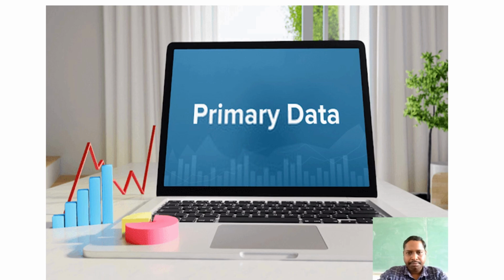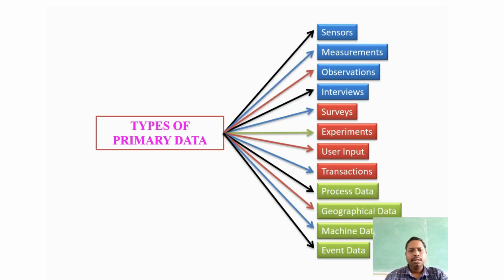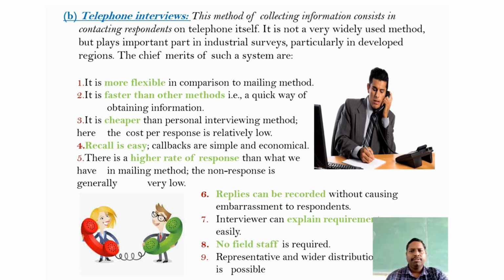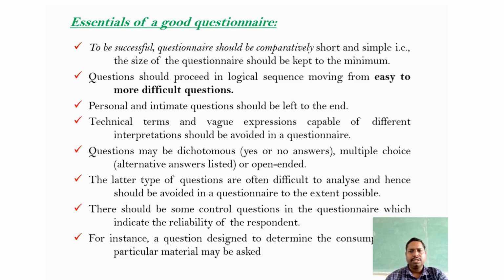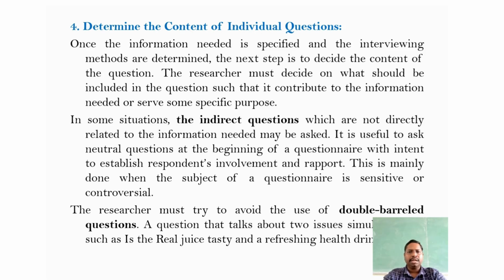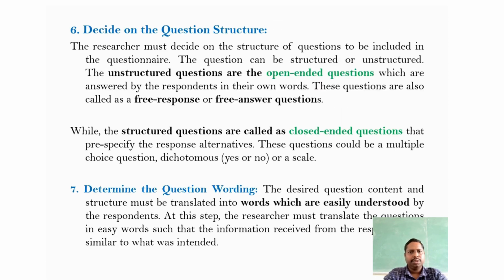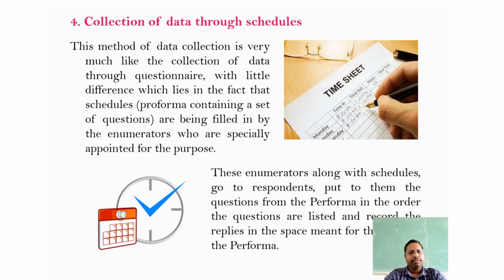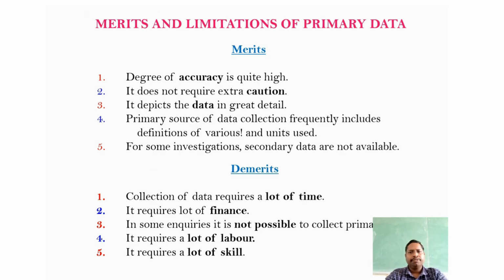Business Research Methods